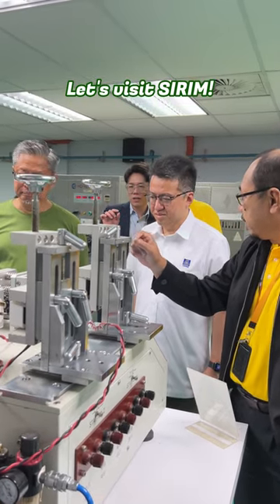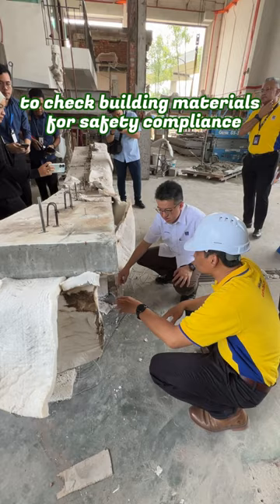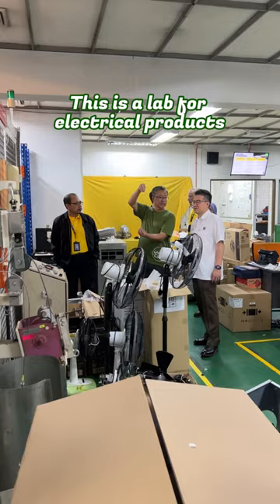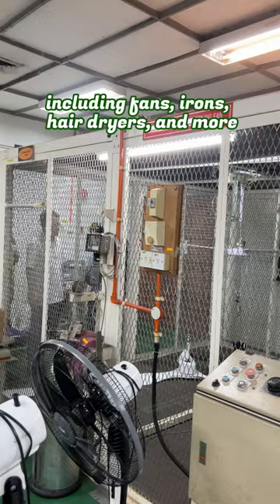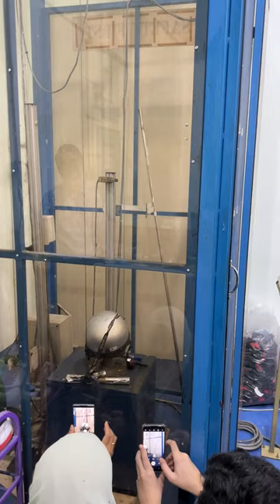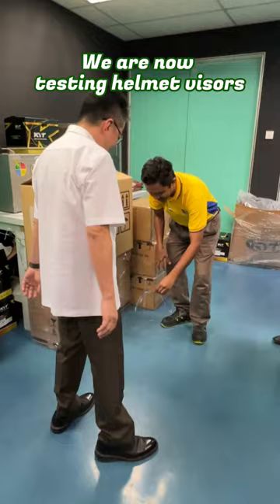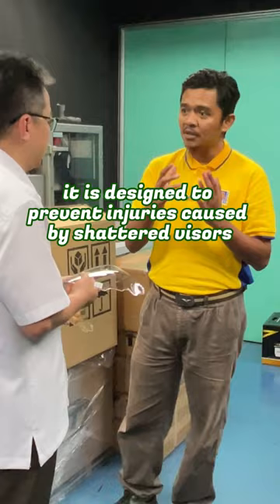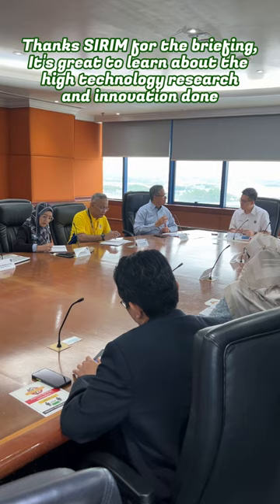Let's visit SIRIM!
Come, let me show you what SIRIM does!